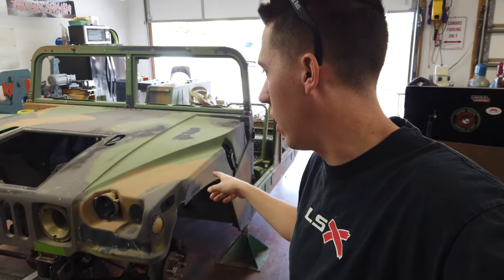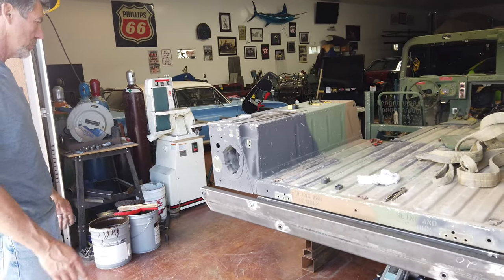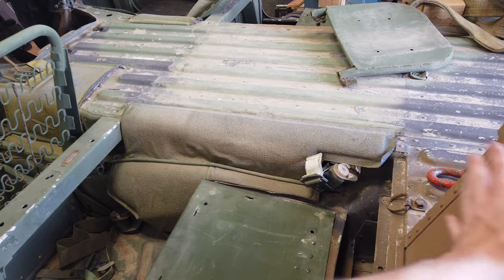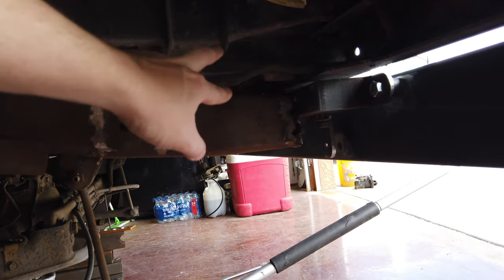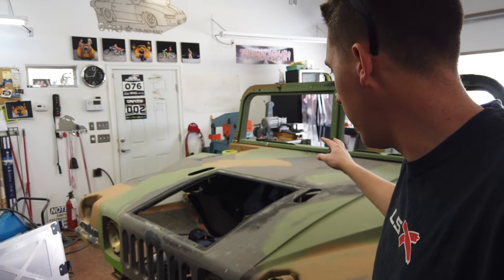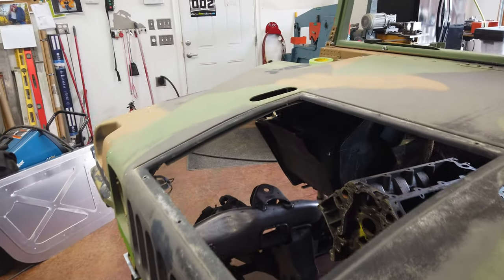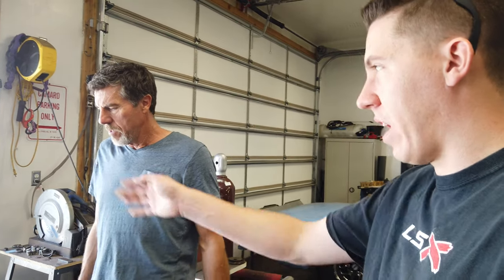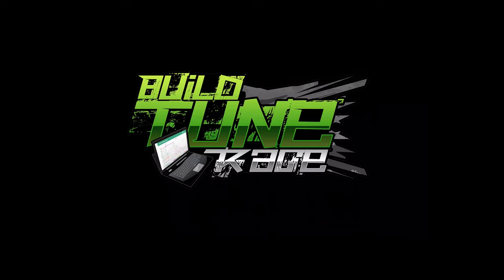LS Swapped H1 Hummer Project Update! Frame is Almost Done + New Doors and Bumper!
The H1 Humvee project is making some progress and we walk you through what has been done so far! We started with a Chevy Suburban chassis and a H1 Hummer body and this is where we are at so far! The plan is to make this into one crazy burnout machine!